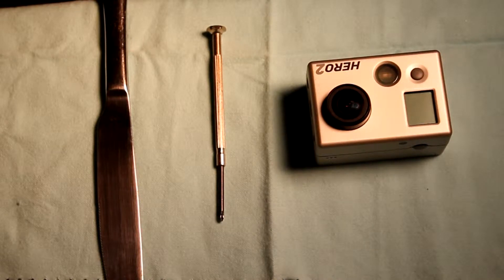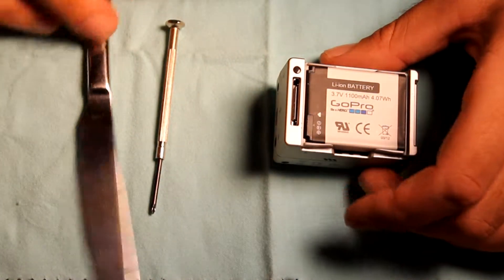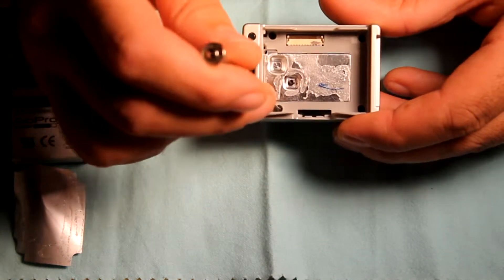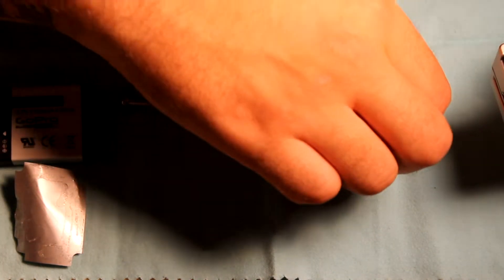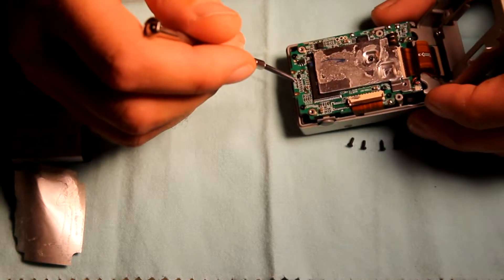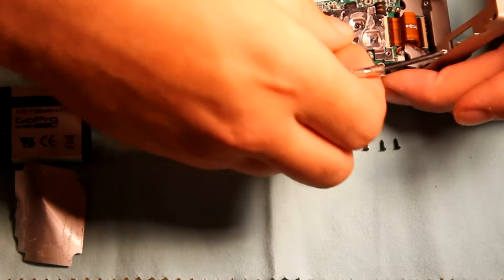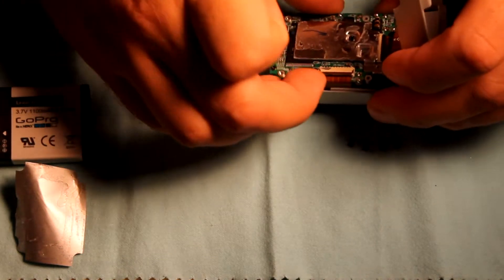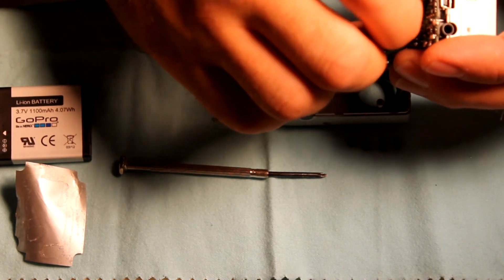How to fix a blurry video and replace Gopro Hero 2 lens part 1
A video for you Gopro crazies like me out there trying to save yourself from buying a totally new system for no reason. First of two video's to help you fix the blurry view in your lens.